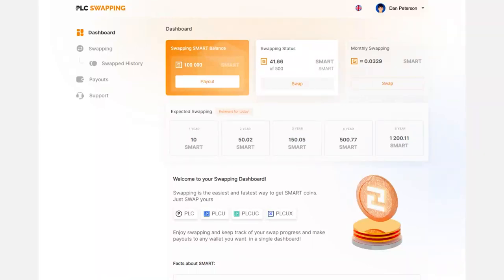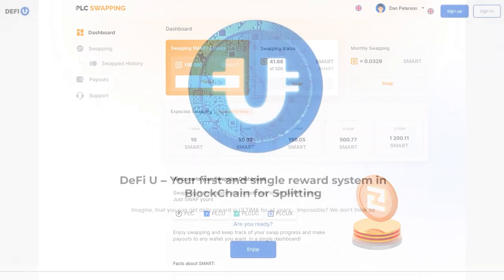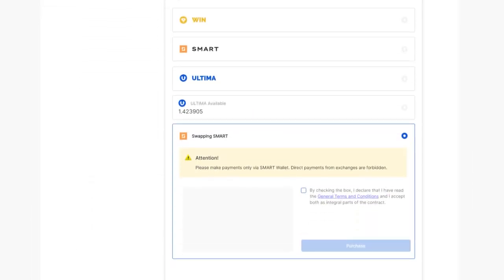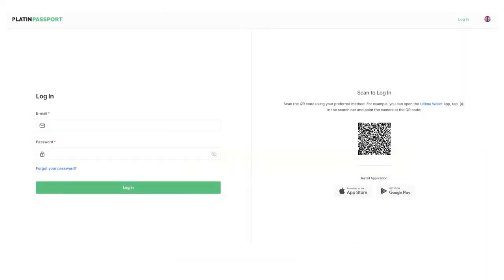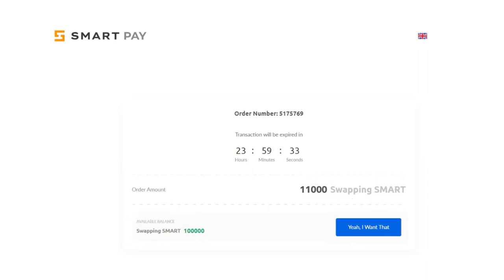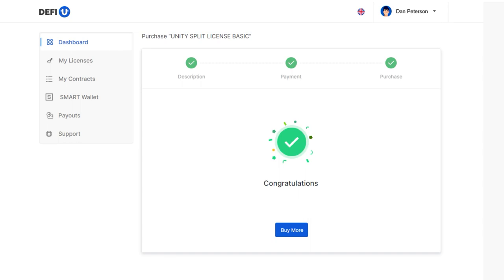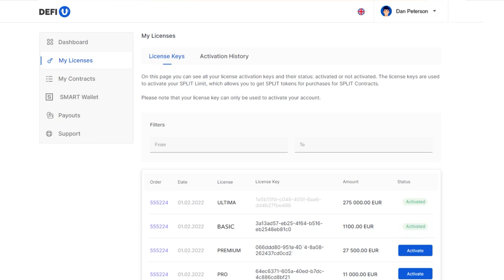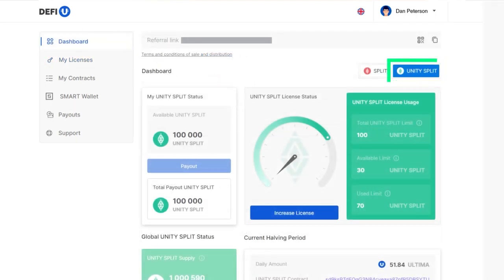How do I pay for a UNITY split license with my SMART Swapping balance?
The UNITY split license is one of the main components of DeFi-U's innovative product. Paying from the swapping balance in SMART Coins is available for each community member.

Before paying, check your balance at plcswapping.com on the Swapping SMART Balance widget in the dashboard.

This video will show you in detail how to pay for a UNITY split license with SMART Coins directly from your Swapping SMART Balance.